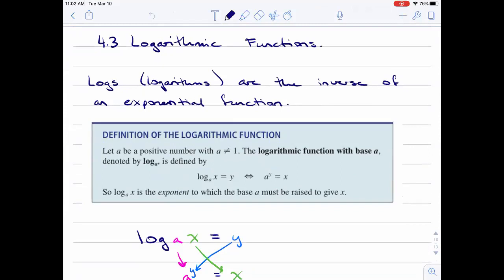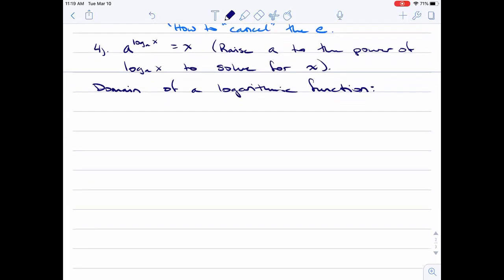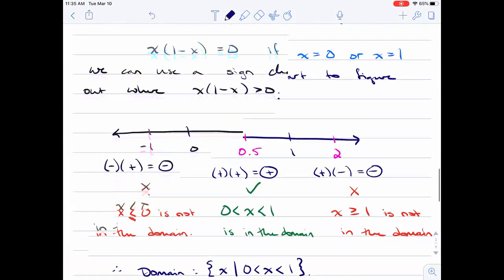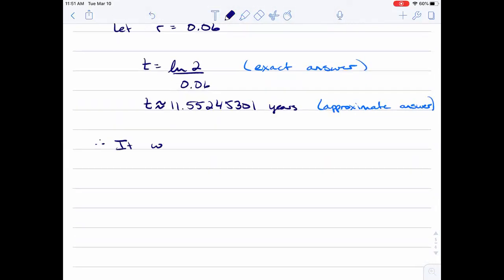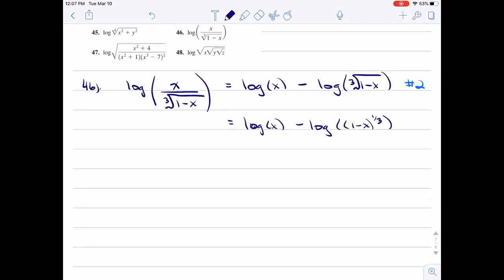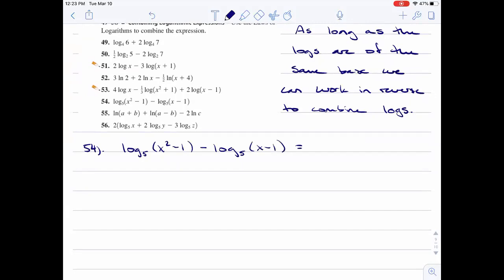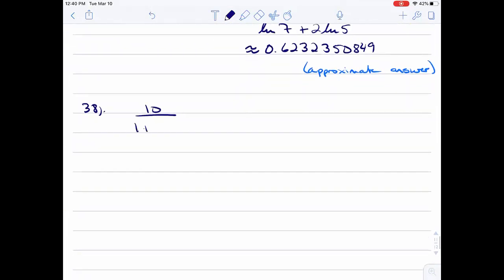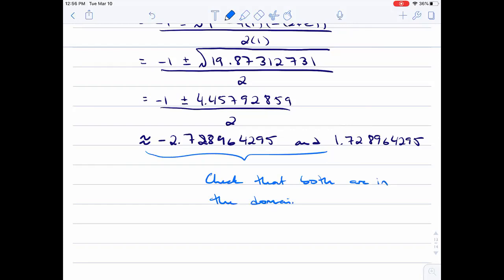Math 120 March 10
Section 4.3 (continued) and Sections 4.4 and 4.5